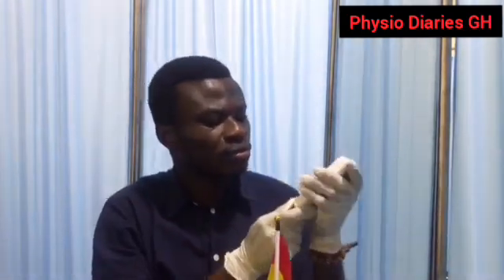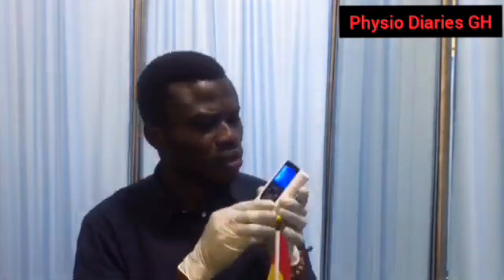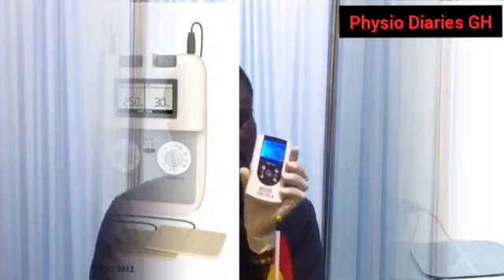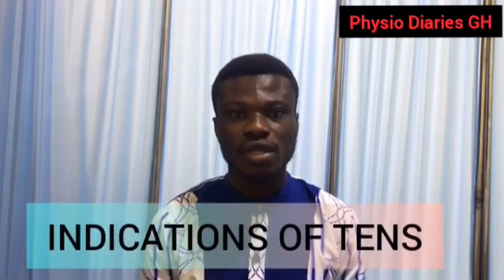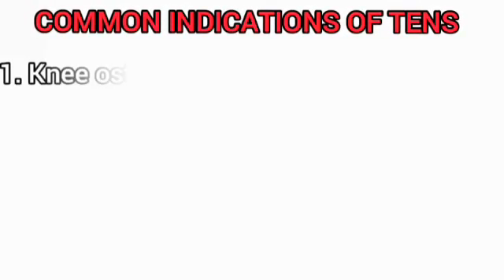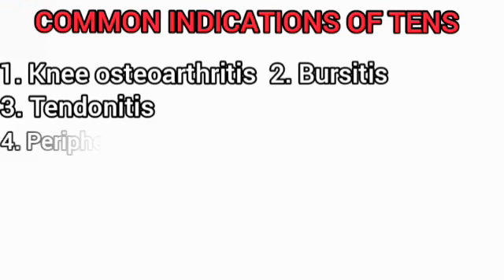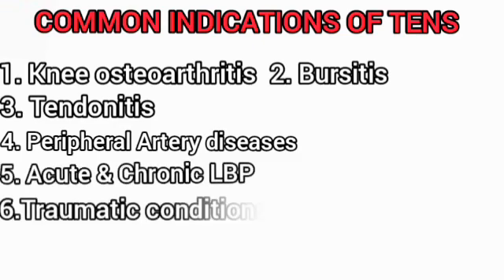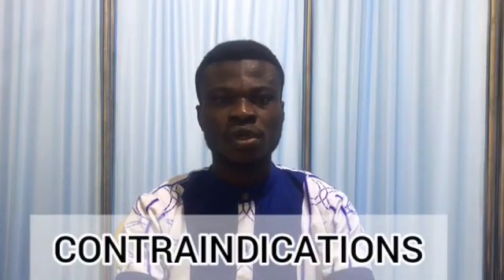TENS:New Indications & Contraindications to note as a user.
This upload provides wide description about Transcutaneous Electrical Nerve Stimulation (TENS), and an in-depth highlights on certain indications and contraindications to note before using the apparatus.